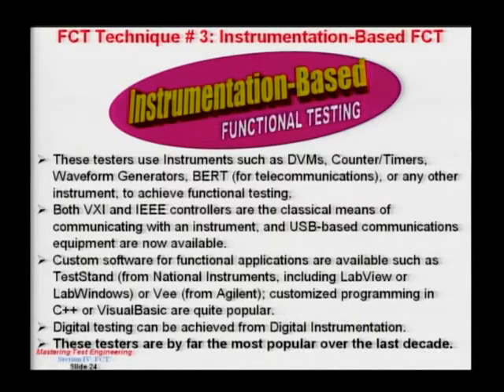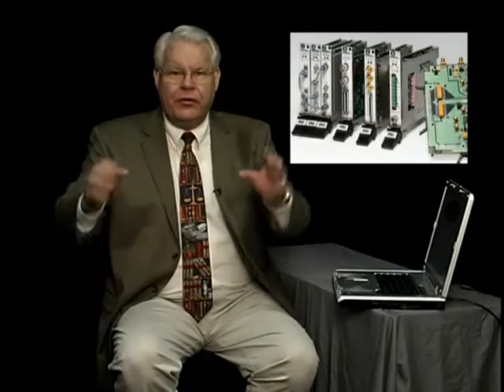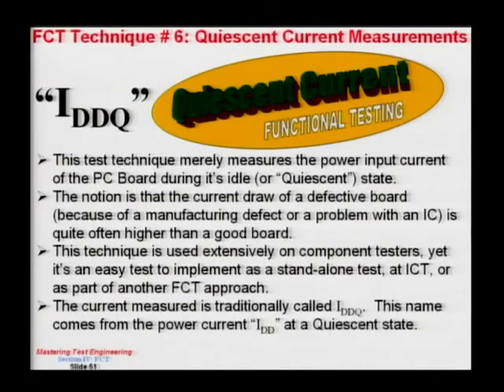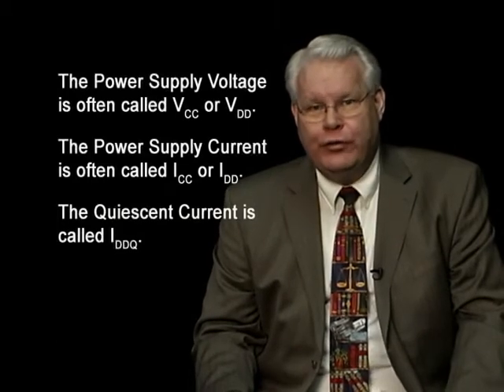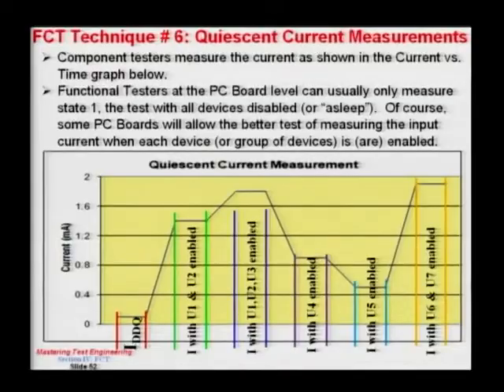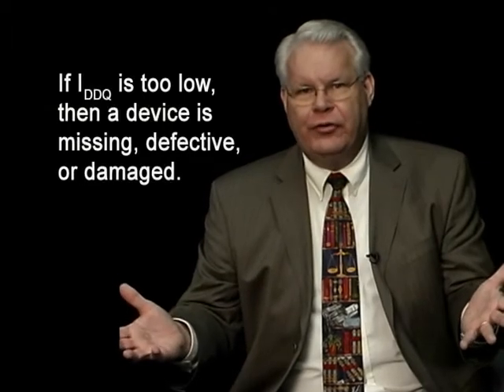Demo Functional Card Test.mpg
Functional Card Test ("FCT").
All seven (7) methods of implementing FCT are covered to show how your application may be better suited to various FCT techniques.